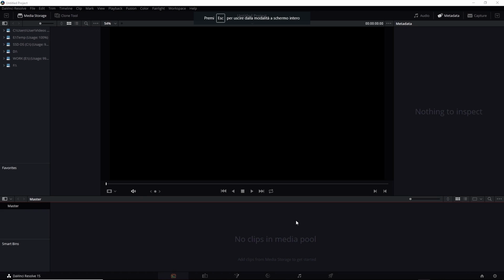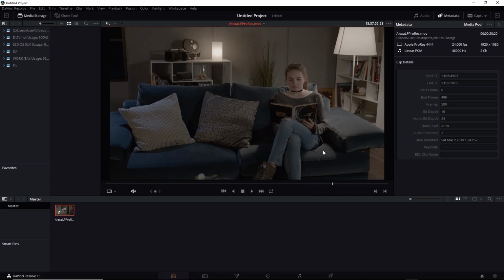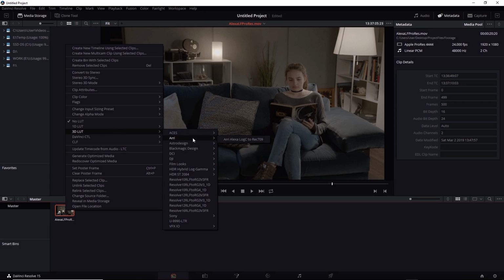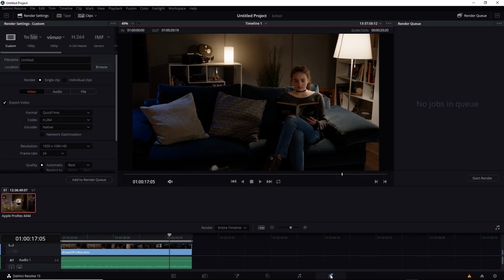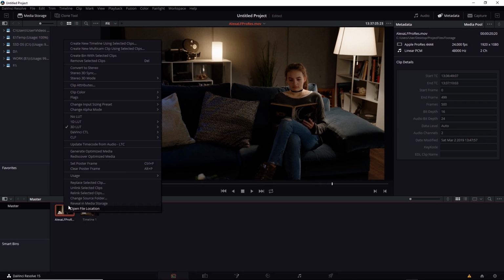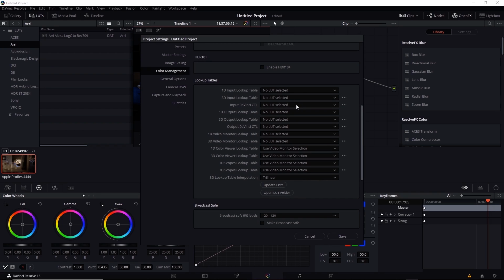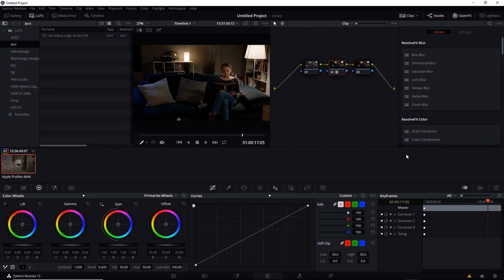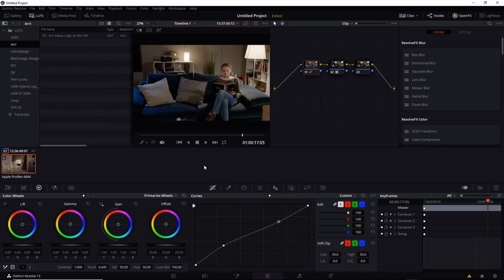COLOR MANAGEMENT 3